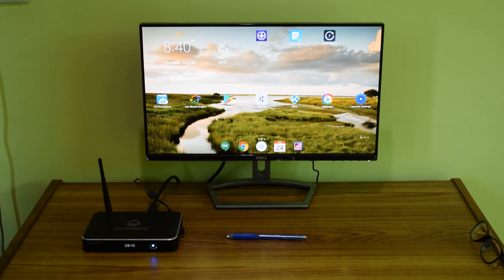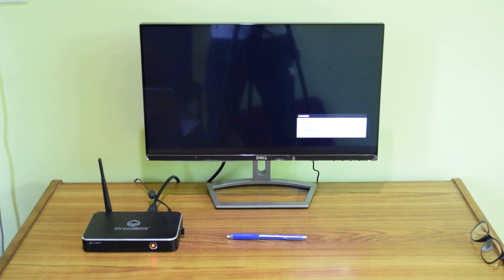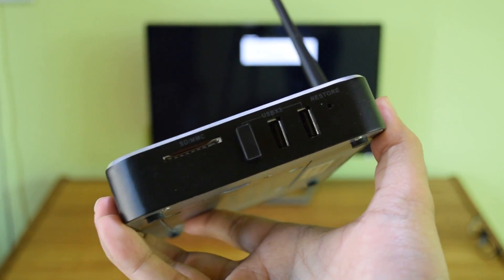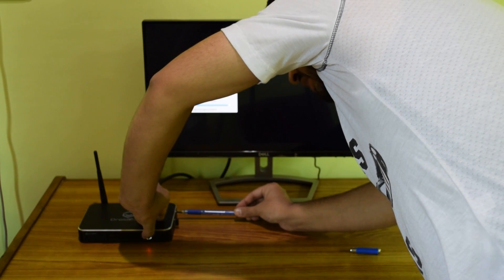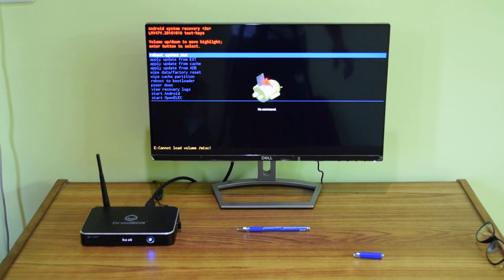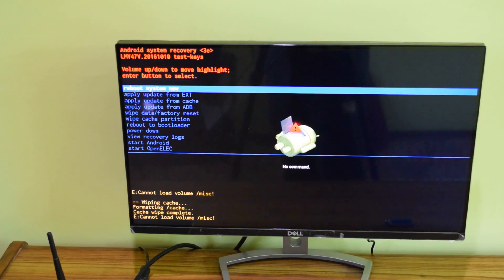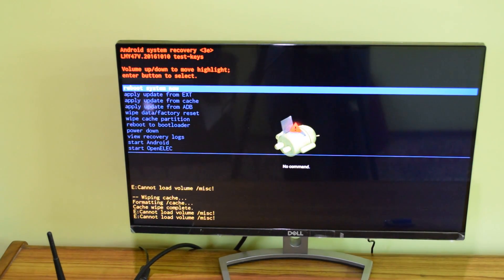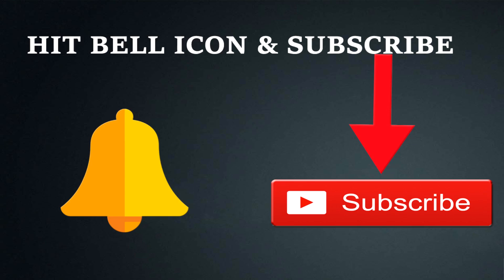HOW TO FACTORY RESET YOUR ANDROID BOX THROUGH THE RECOVERY MENU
Please do share our videos on Whatsapp, Facebook, Twitter, Instagram and Google Plus

Online streaming via Kodi or other apps must be done under the full privacy of a VPN, you can get started with our highly recommended VPN